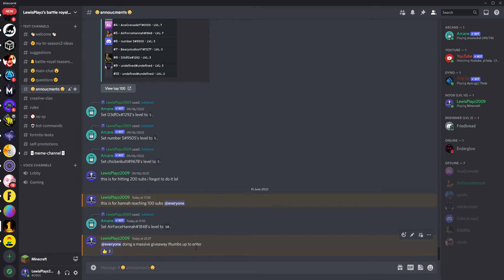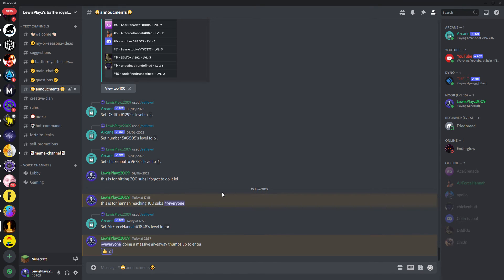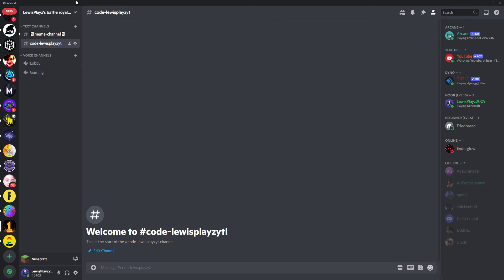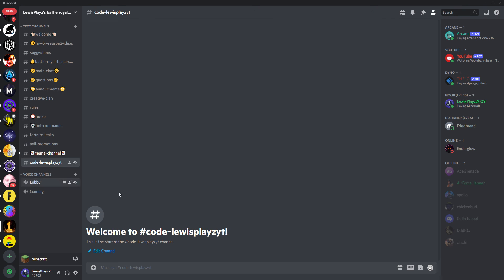how to enter my giveaway (ends at the end of the month)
i can be bothered now lol